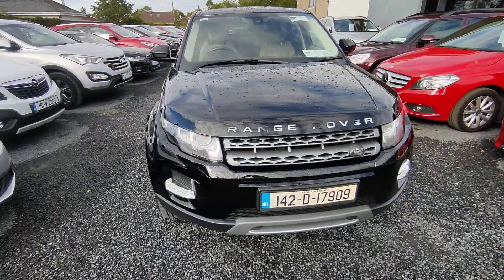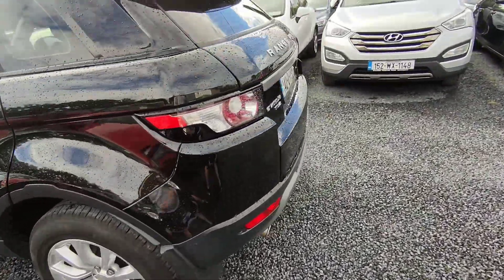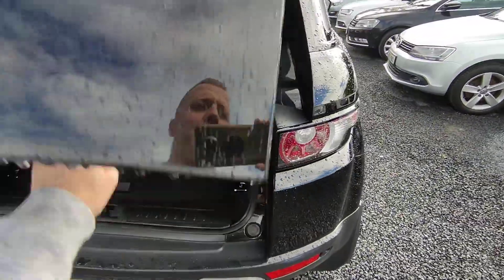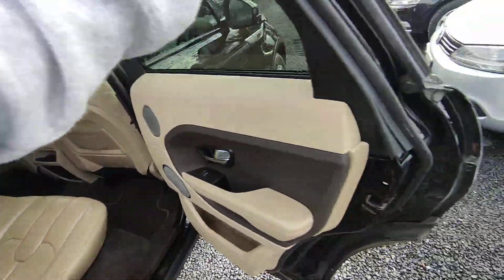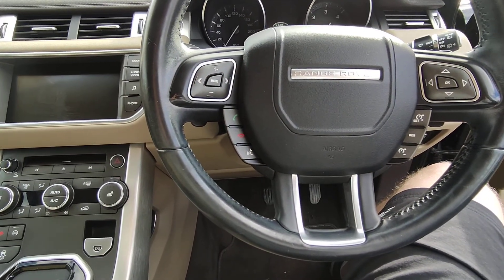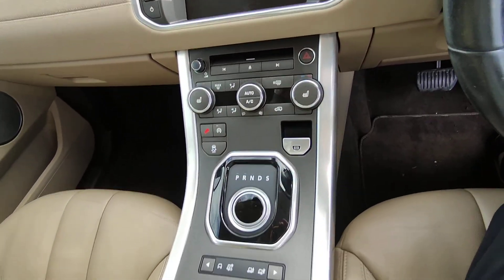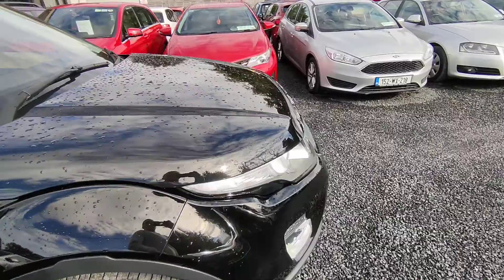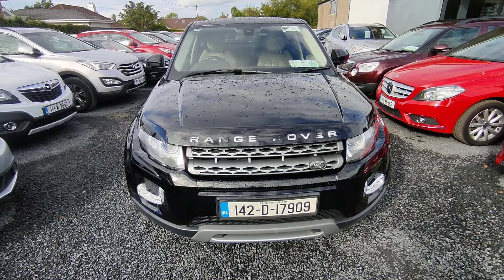2014 Range Rover Evoque Pure Tech TD4 4x4